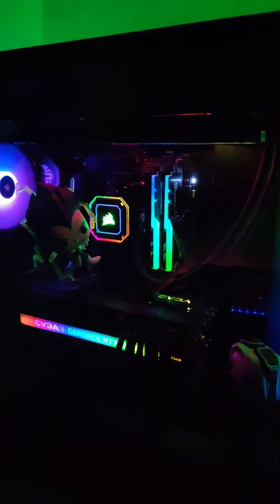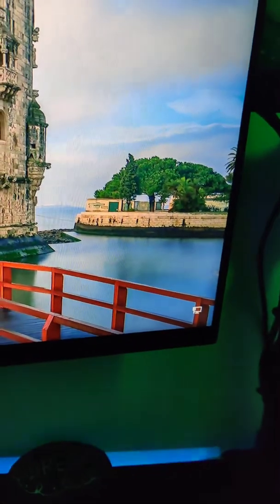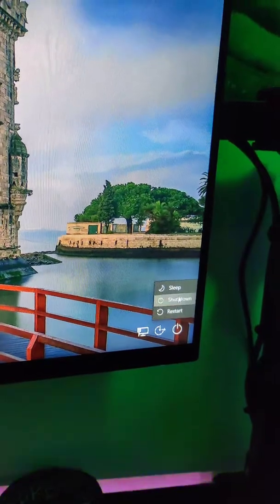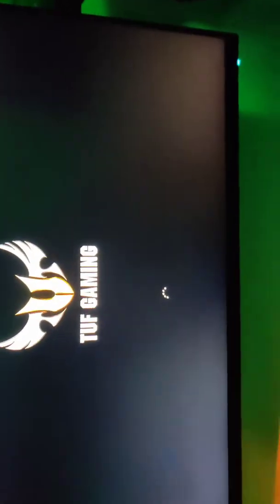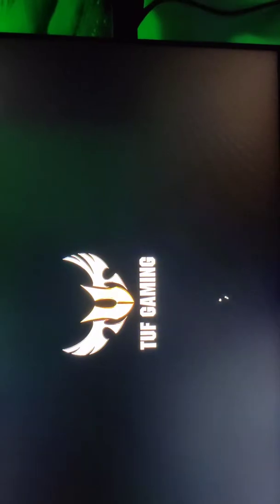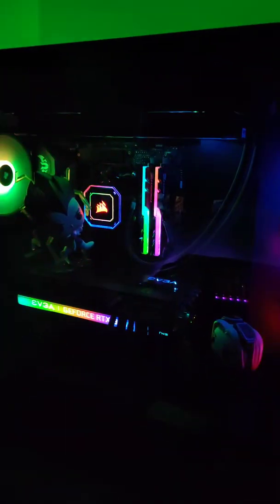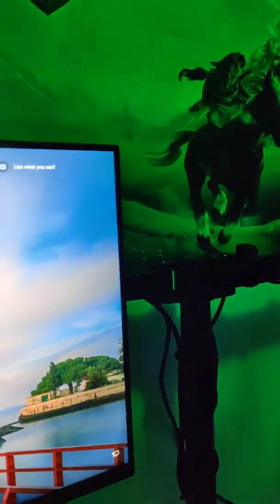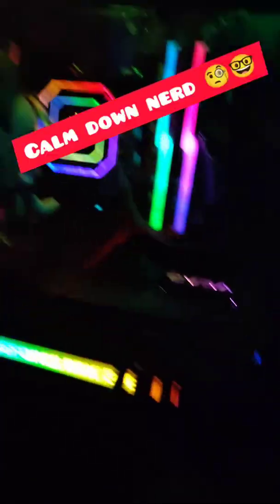FIX MOTHERBOARD BRIGHT LIGHT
What does this white light on my Motherboard mean?

That light is the VGA troubleshoot light. It just lets you know that the GPU (or other image device) is what is causing any trouble.

What's going on EVERYONE! Phantom Vista here! 👊 that like button in the 👃
              ***My 🖥️ Set-up Below!***

☑️OnePlus Gaming Phone (Best Gaming Phone)
Newest OnePlus 10
OnePlus 7 Pro (My Phone)
☑️Seven Warrior Gaming Desk
*60 inch
* 55 inch
☑️Alienware Monitor
*25 inch
* 27 inch (updated 2021 version)
☑️Glorious O Gaming Mouse
Wired Version
Wireless Version
☑️Fnatic Streak65 Keyboard
☑️SteelSeries Headphones (Artic 7)
☑️Razer Gigantus Gaming Mouse Pad
☑️Hyper X Gaming Mic
☑️Gaming Chair (Mesh Office Chair)